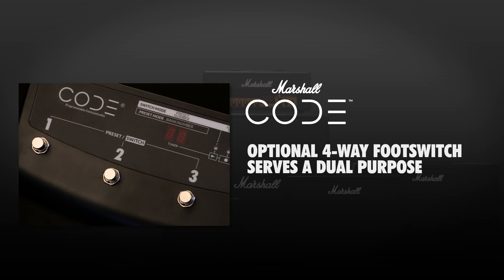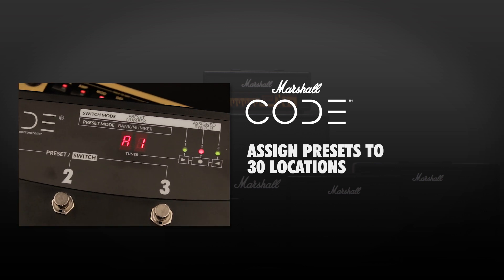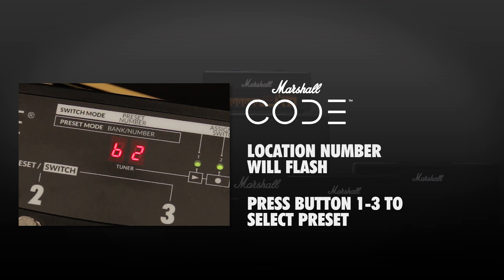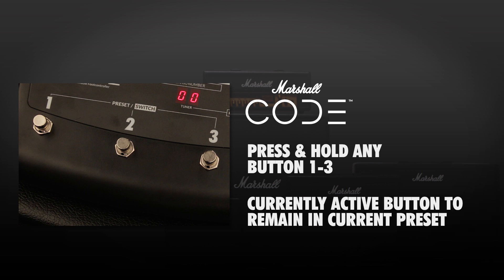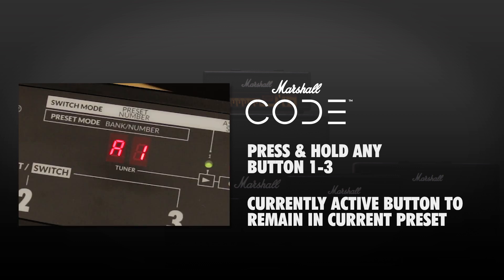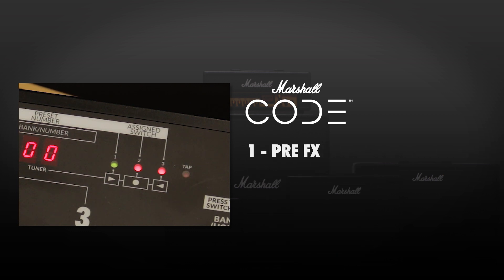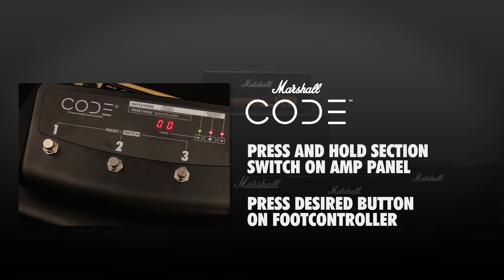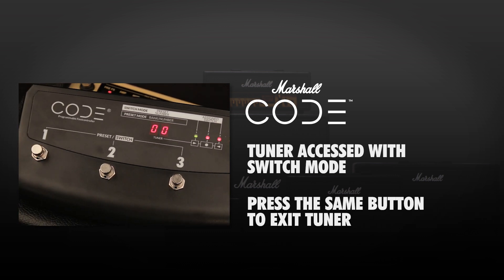CODE Tutorials | Footswitch | Marshall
Find out more about how to use the Footswitch on the all-new Marshall CODE. Learn more about what you can do with Marshall CODE by watching our other CODE Tutorials, or heading to our website at marshallamps.com